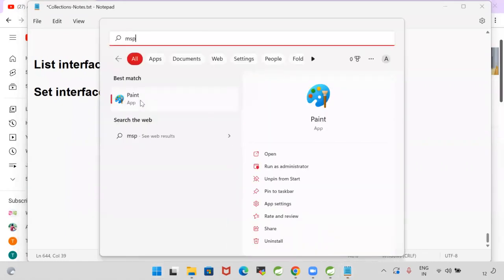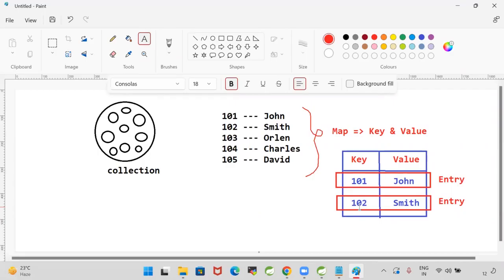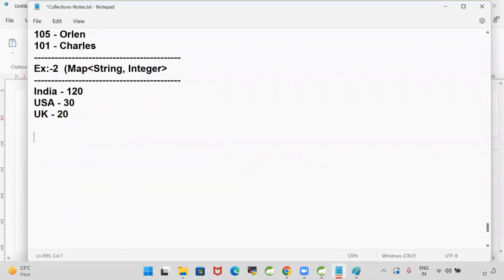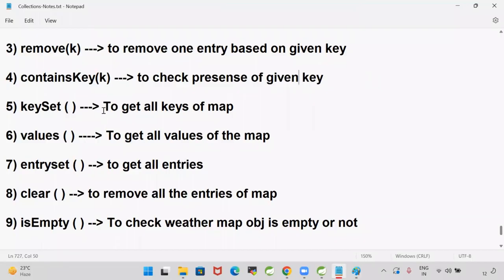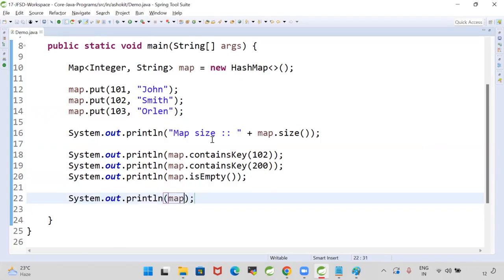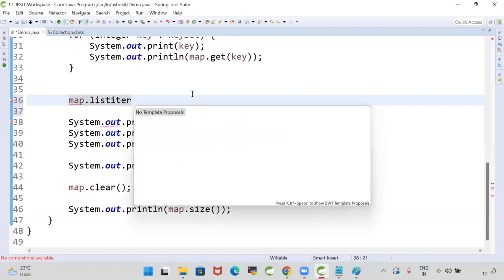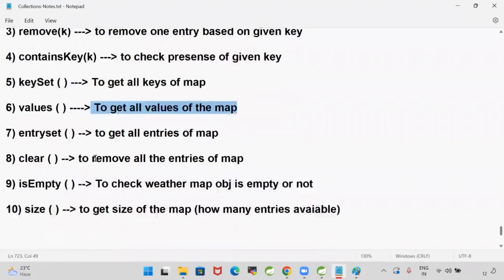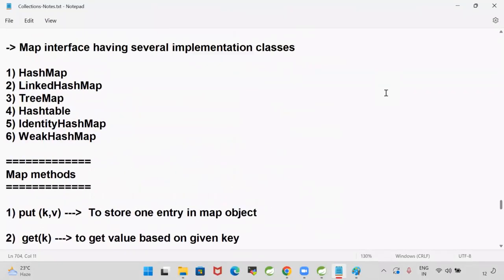CORE JAVA Session 71